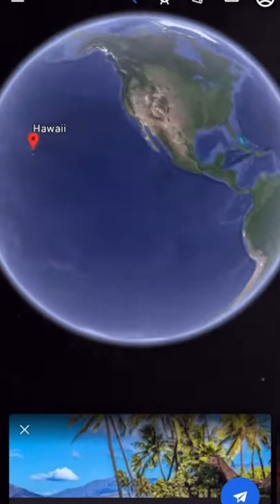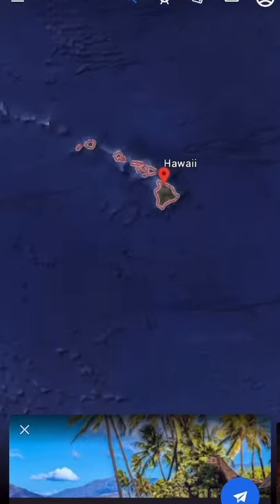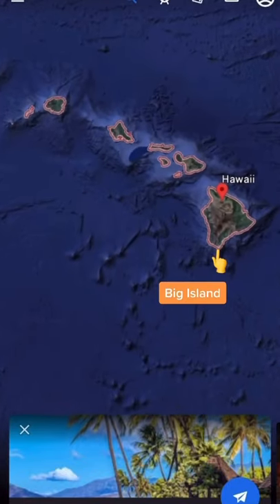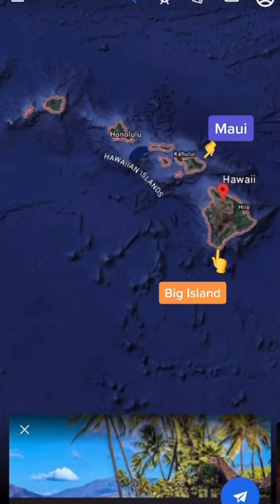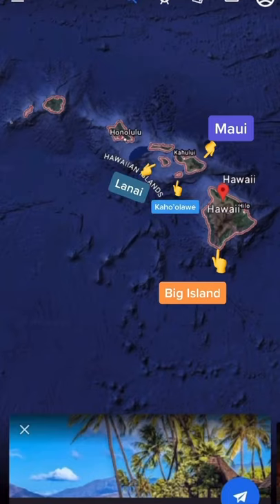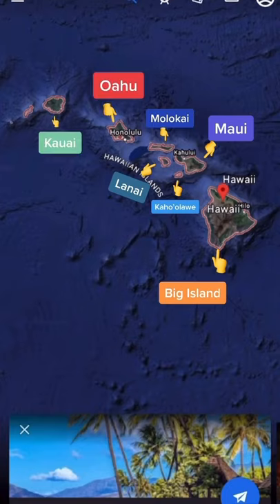How Many Islands In Hawaii? | Living In Hawaii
How many islands in Hawaii?

Are you moving to Oahu, Hawaii? Or do you already live on Oahu and are considering a move to another area of the island? I have spent most of my life on the island of Oahu and can be your guide for EVERYTHING Hawaii has to offer.

In this quick video I tell you how many islands make up the Hawaiian Island chain and the 8 “main” islands of the state.

Honestly, if you are moving or relocating here to Oahu or any other islands, we can make that transition so much easier on you!!

 I am a licensed Real Estate Agent here in the state of Hawaii who would love to help assist you with all of your real estate needs.

NEED MORE INFO ON HAWAII FROM RYAN?
Reach ME day/night/weekends anytime!
Ryan Strong, RA (RS) 83487

**Enter “Ryan” when claiming your free guide.

👉 Clubhouse (search) @ryanstrong